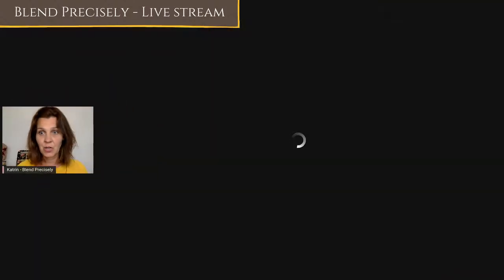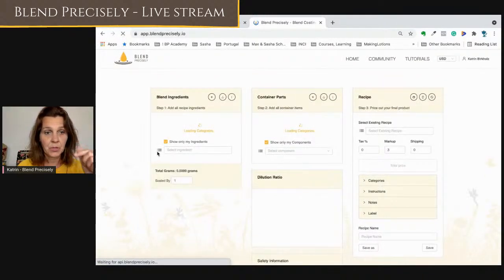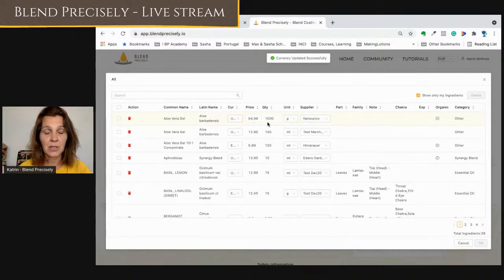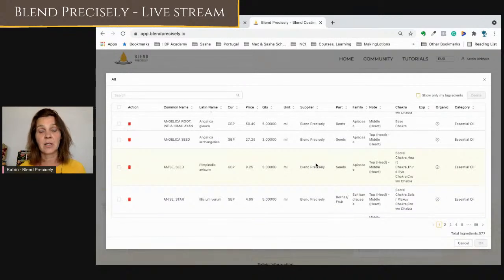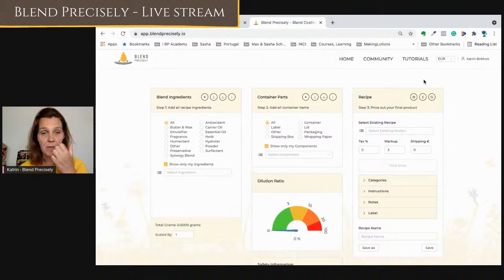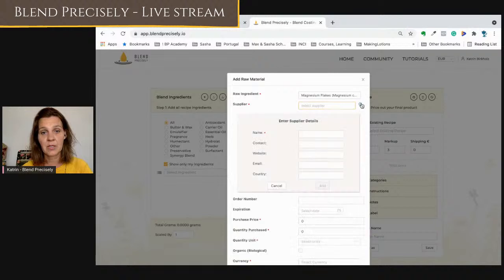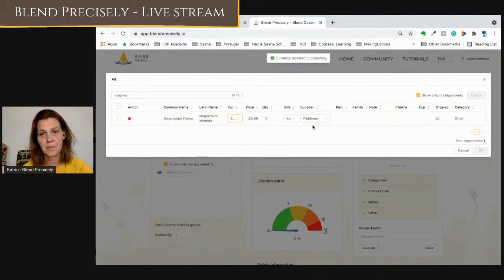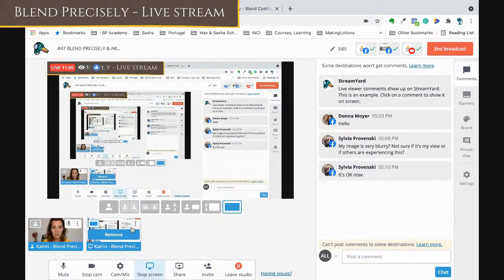#47 BLEND PRECISELY & AROMATHERAPISTS IN BUSINESS LIVESTREAM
Please click "REMINDER" so you can get notified!

Hello, Hello lovely Formulators :-)

We are going live today with answering a few questions that came up:

Adjusting the prices of your products in the Container Section
Adding Raw Materials (Single ones)

Cheers,
Katrin & Seth

P.S.

PP.S.
To create and price out your essential oil and cosmetic products, sign up with Blend Precisely and try it for 14 days FREE!